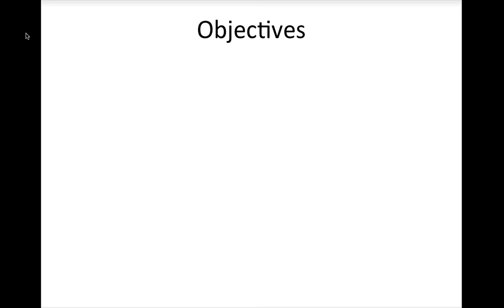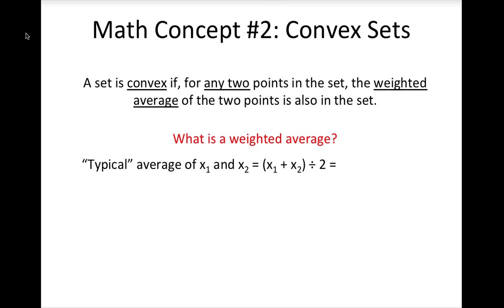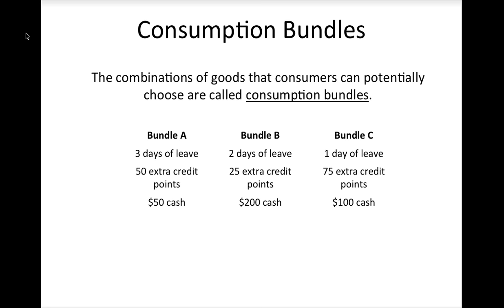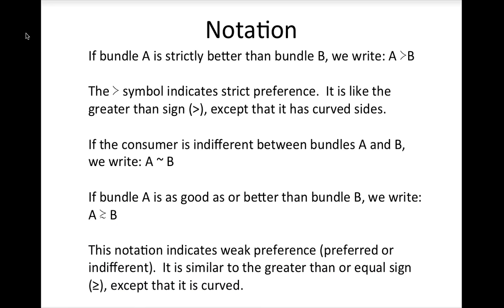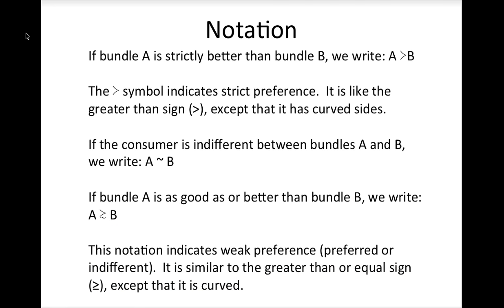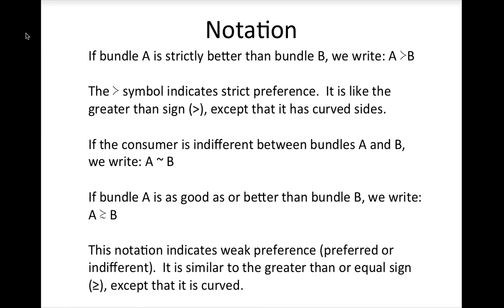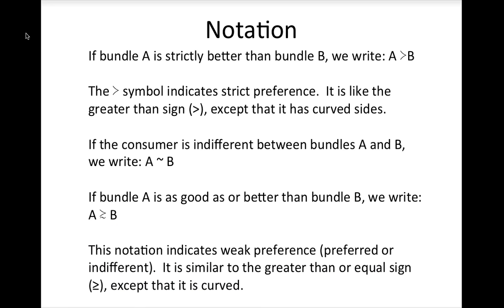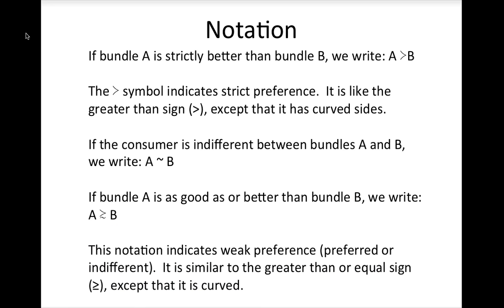Preferences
Discusses economic assumptions about consumer preferences, indifference curves, and the marginal rate of substitution.